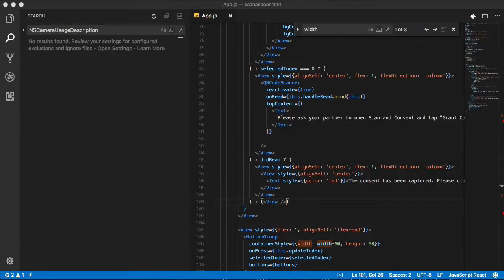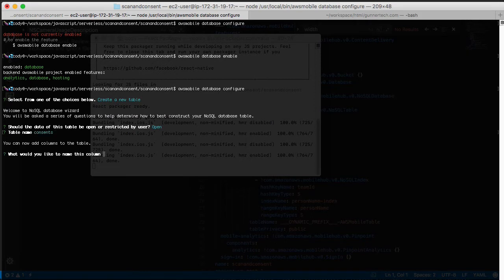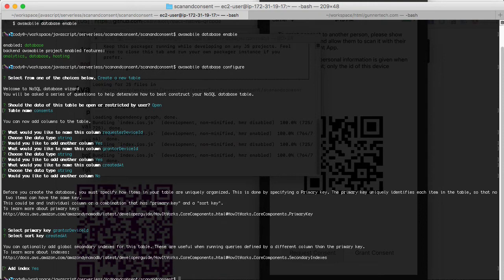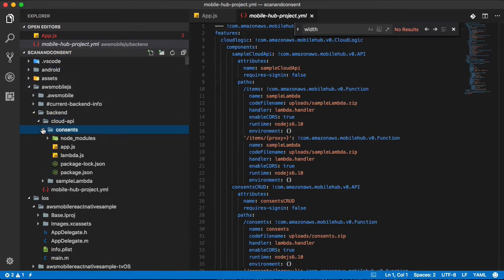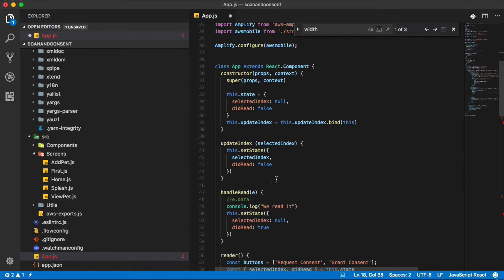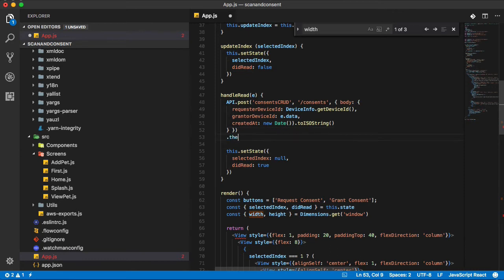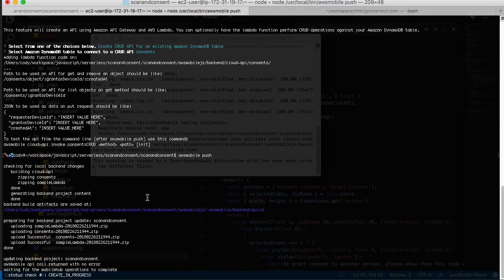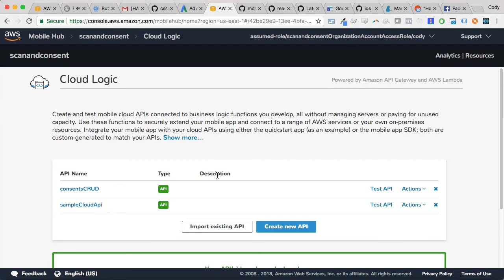8 of 10: Building a React Native app with AWS Mobile Hub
In this 10-part series, we walk you through building a React Native app on AWS Mobile Hub from scratching

We stream LIVE every Thursday at 1pm EST!